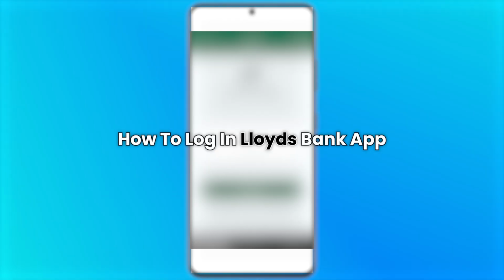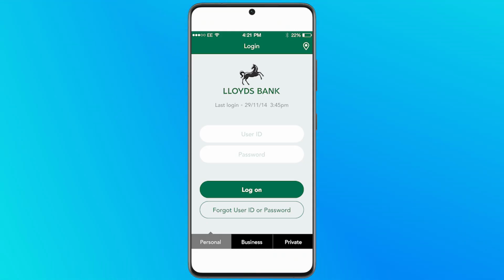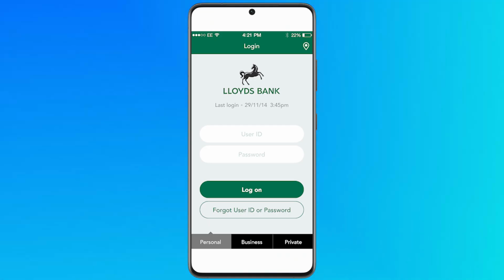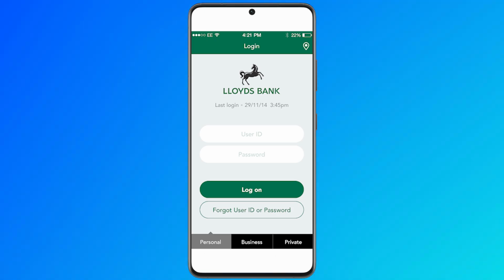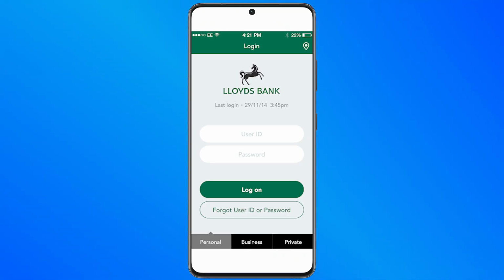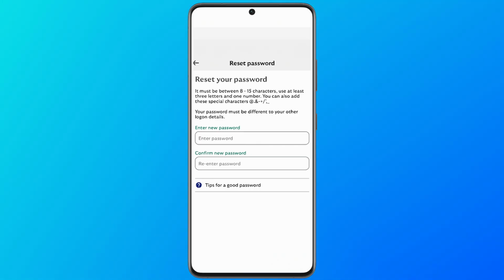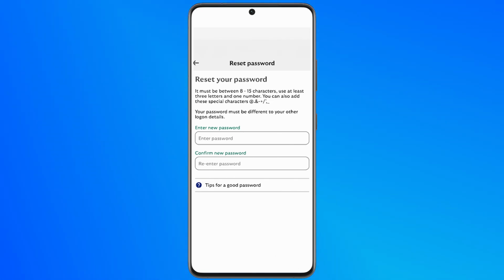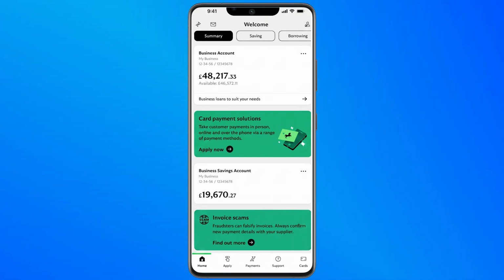How To Log In Lloyds Bank App? (2026) - Lloyds Access Tutorial!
Learn how to log in to the Lloyds Bank app with this simple step-by-step guide. In this video, you’ll see how to open the Lloyds Bank mobile app, enter your login details, verify your identity, use security checks, and access your online banking account from your phone.